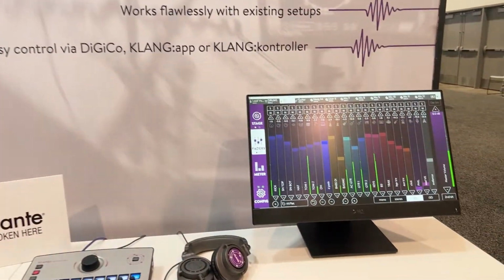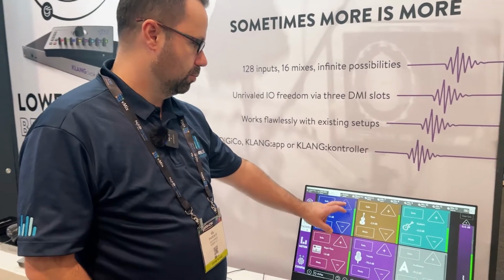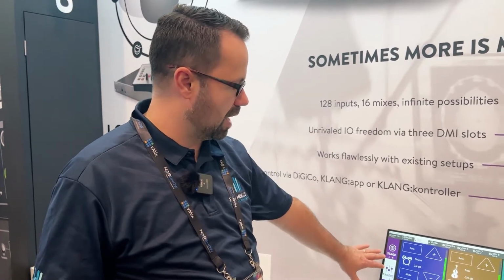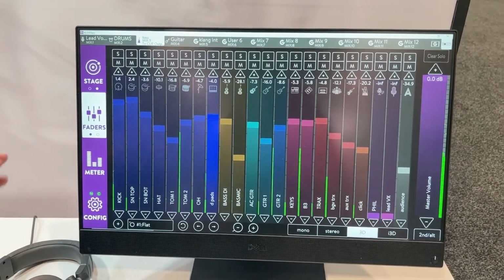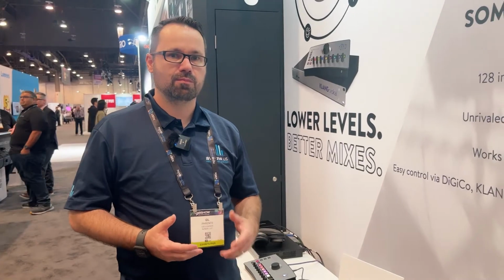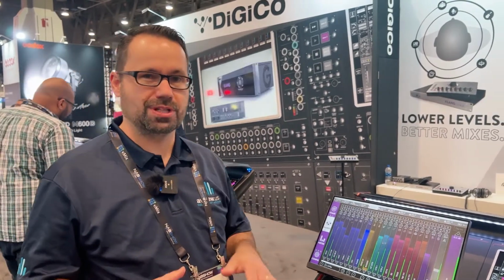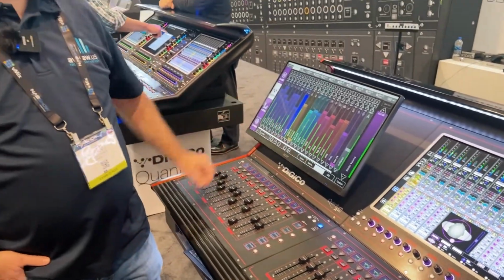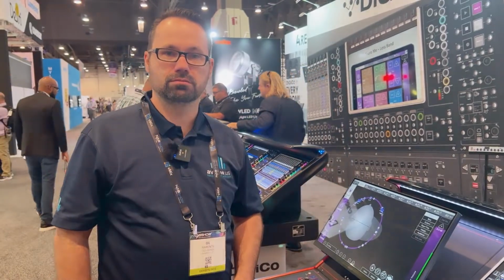Klang | Overview NAB 2022